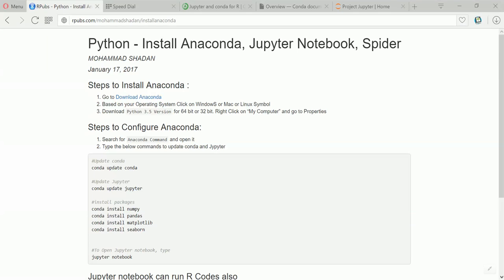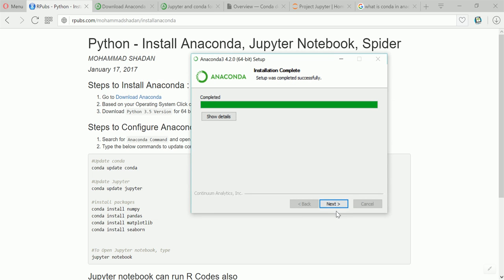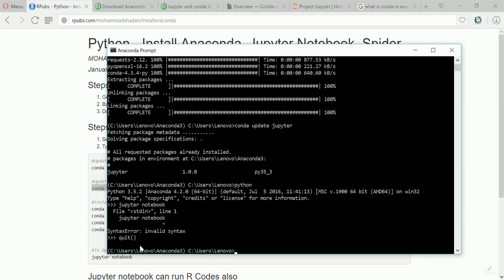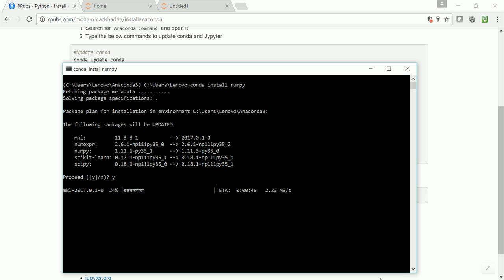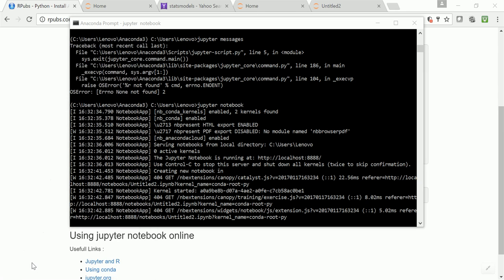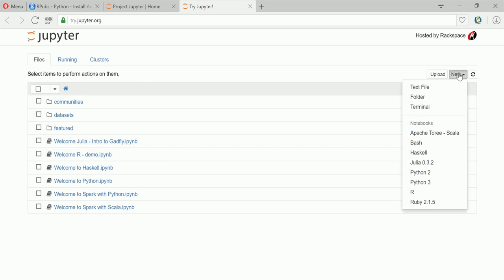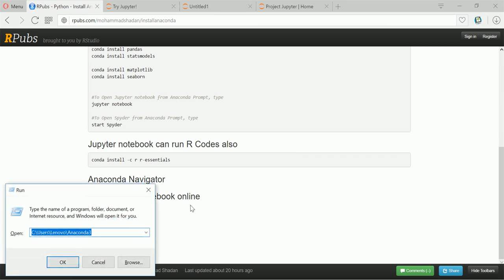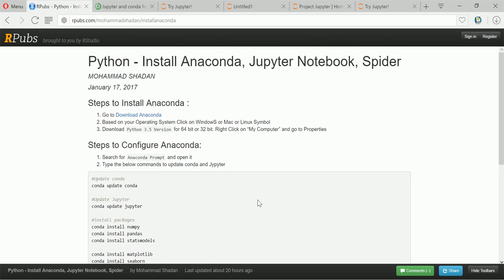Python - Install Anaconda, Jupyter Notebook, Spyder on Windows 10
Download, Install Anaconda, Jupyter Notebook, Spyder for Python